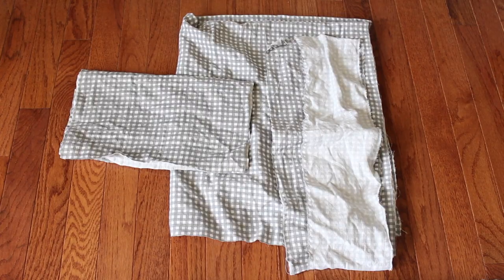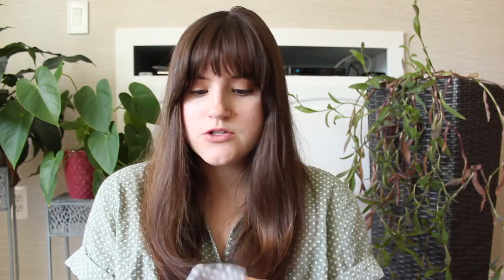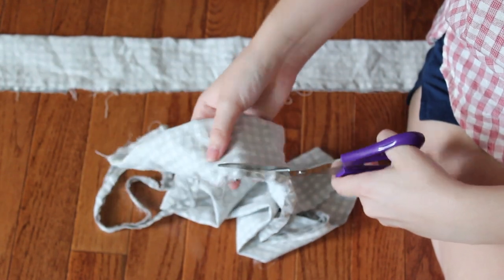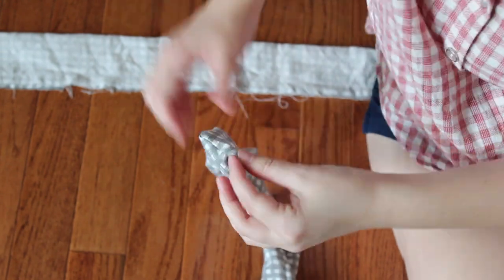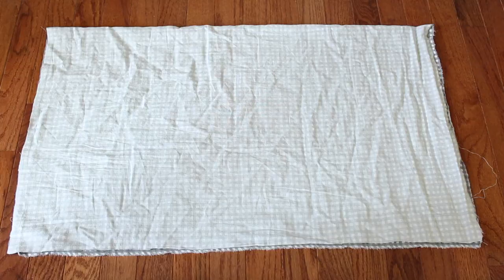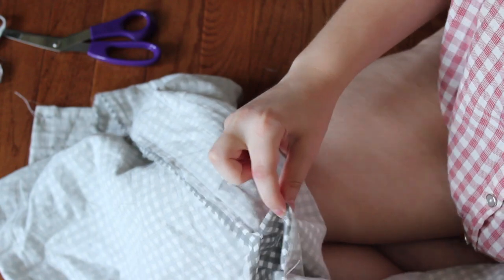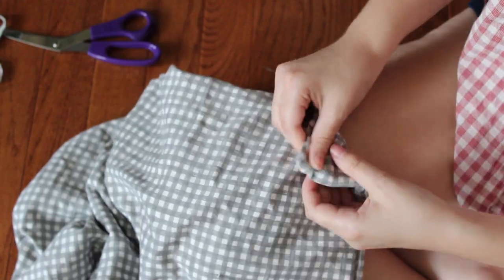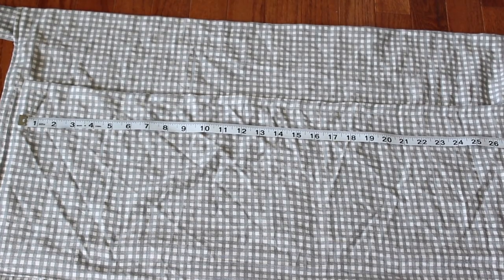How To Sew A Harvest Half Apron | Handmade Home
Today I'll be sharing how I turned a top sheet into a harvest half apron. This tutorial is beginner friendly and can be thrown together quickly. If you decide to make this project be sure to use the thislittlefarmhouse and tag me on instagram! I'd love to see your aprons.

Sewing Machine (this is the one I have)
Basic Sewing Kit (perfect for beginners)
Fabric Scissors
Tape Measure
Fabric Pen

🌿JOIN MY SLOW & SIMPLE LIVING GROUP 🌿
(for exclusive content, zero waste, plant based food & community)

EQUIPMENT:
💻Editing Software
🧵Sewing Machine